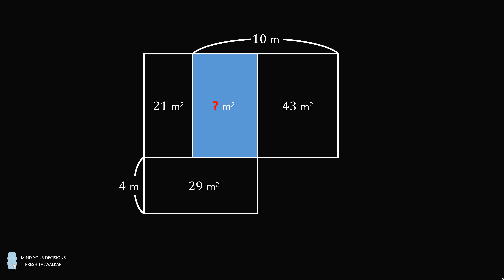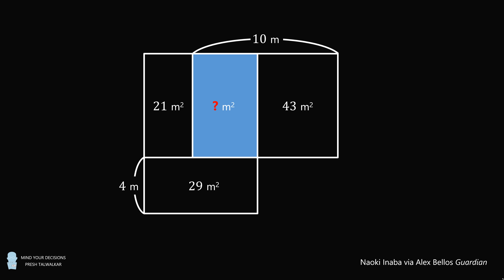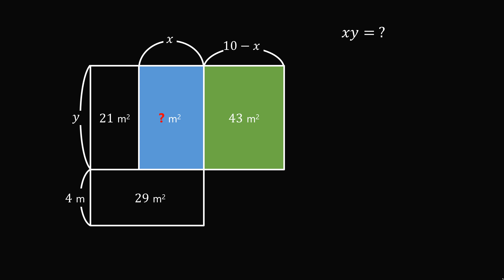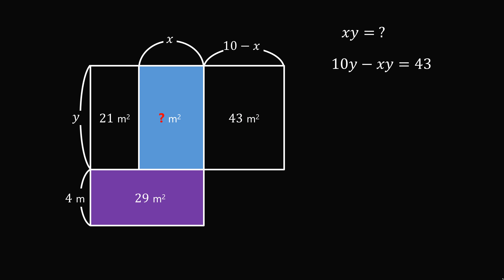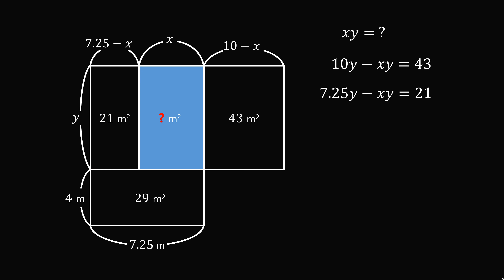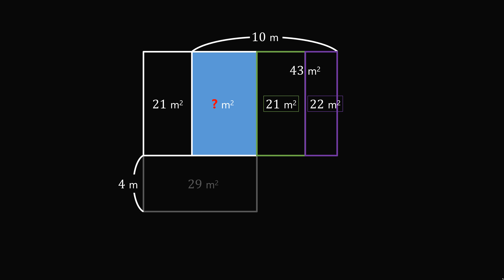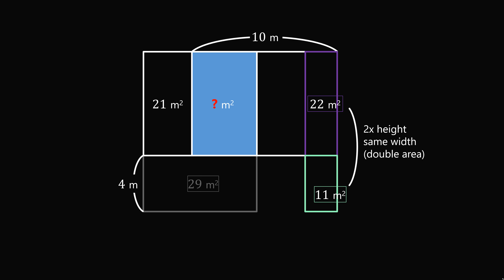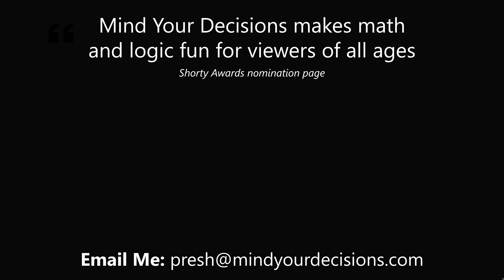What Is The Area? Solved In 2 Ways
This is a really neat question. Three rectangles are in a row, with areas of 21, ?, and 43 square meters. The second and third rectangles have a total width of 10 meters. A fourth rectangle with area 29 square meters has a height of 4 meters and spans the widths of the top two rectangles. What is the area of the second rectangle in the first row? Special thanks this month to: Robert Zarnke, Kyle, Lee Redden, Mike Robertson, Daniel Lewis.

Credit to Naoki Inaba for inventing these puzzles. I read about it in Alex Bellos article area maze puzzle The Guardian

2017 Shorty Awards Nominee. Mind Your Decisions was nominated in the STEM category (Science, Technology, Engineering, and Math) along with eventual winner Bill Nye; finalists Adam Savage, Dr. Sandra Lee, Simone Giertz, Tim Peake, Unbox Therapy; and other nominees Elon Musk, Gizmoslip, Hope Jahren, Life Noggin, and Nerdwriter.